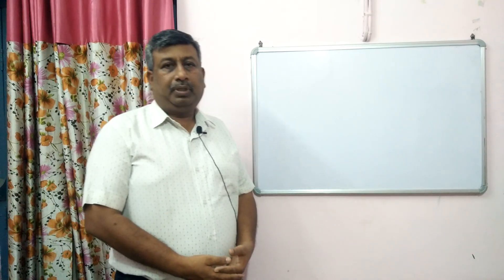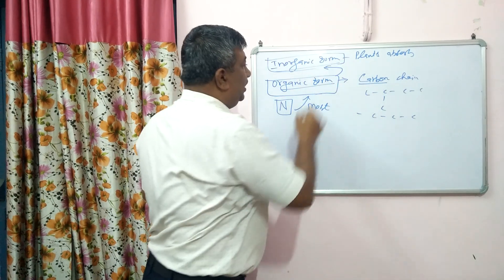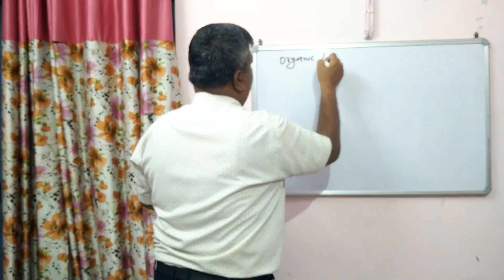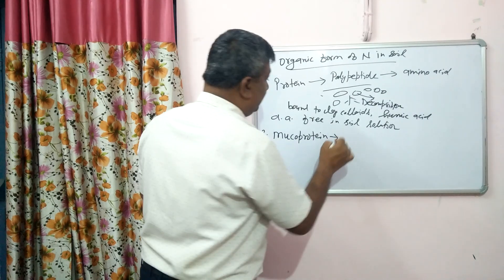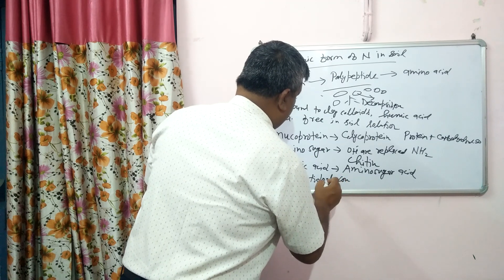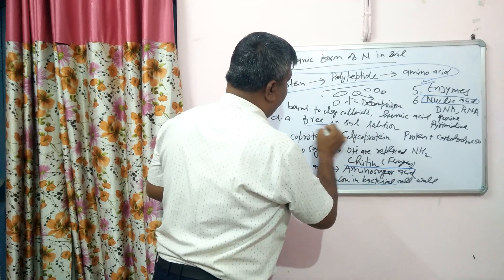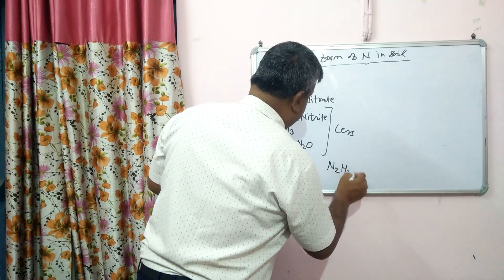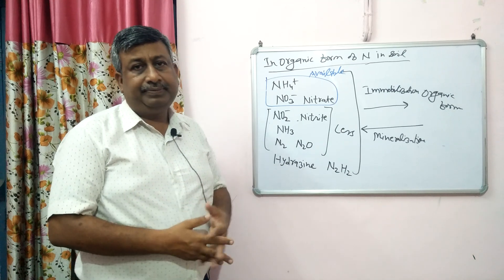Organic and Inorganic Form of Nitrogen in Soil